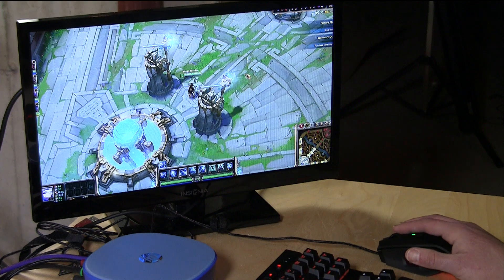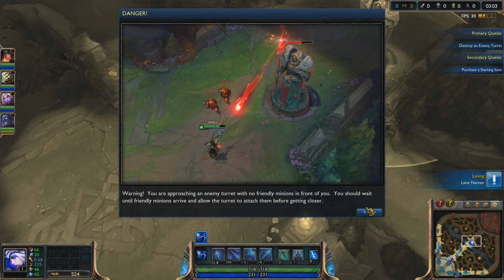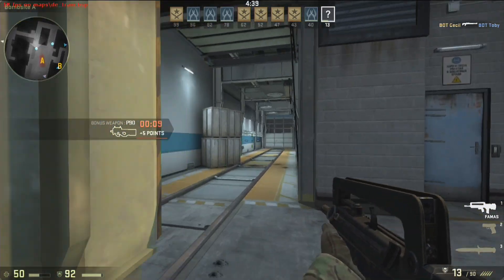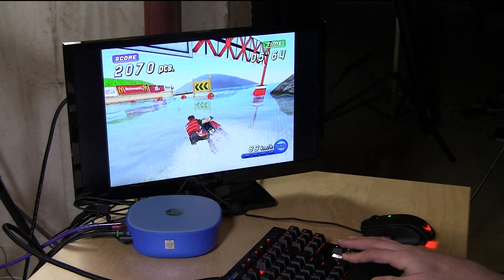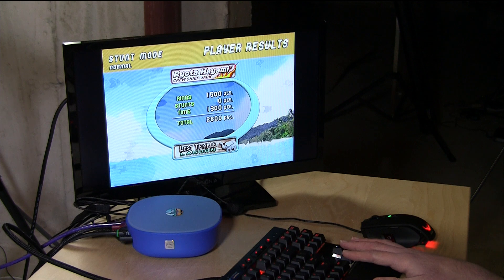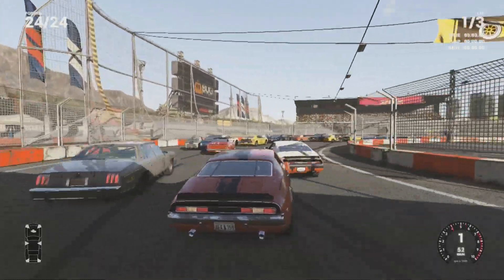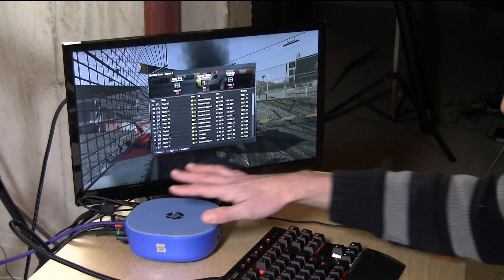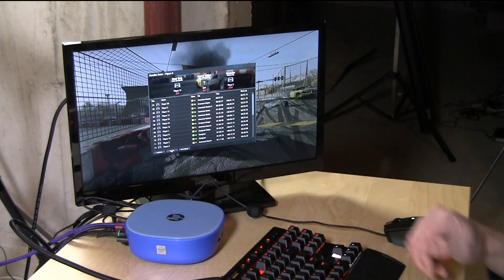HP Stream Mini - Gaming - League of Legends, Counterstrike Go, Steam in Home Streaming, Emulation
Our last video in our HP Stream Mini series will focus on some additional games the system is capable of running as well as Steam in Home Streaming. I tried to pick the most popular games that are requested of me to try on these low end PCs. I can't get to everyone's request but this should give you an idea of how your favorite game will run.

The system can deliver playable framerates in everything we tested, but will get bogged down with high settings in Counterstrike Global Offensive and other modern games. The same could be said for emulators that emulate somewhat modern systems. Steam In Home Streaming appears to work very well over ethernet